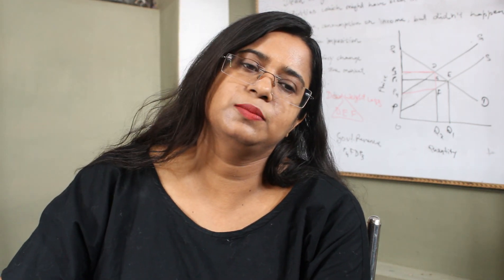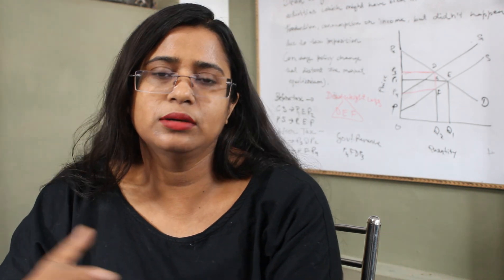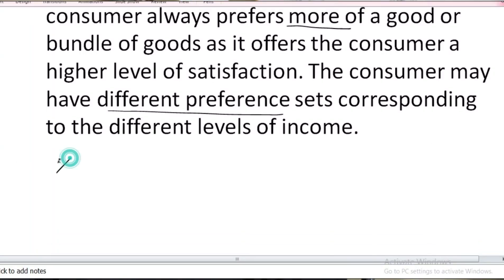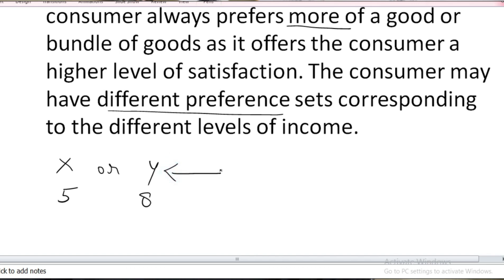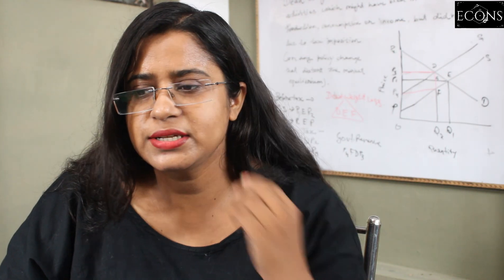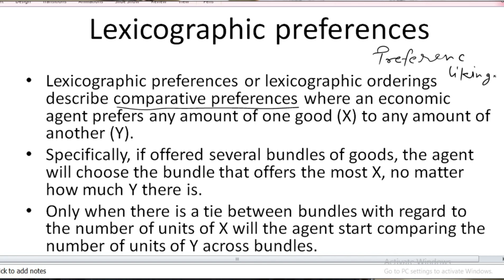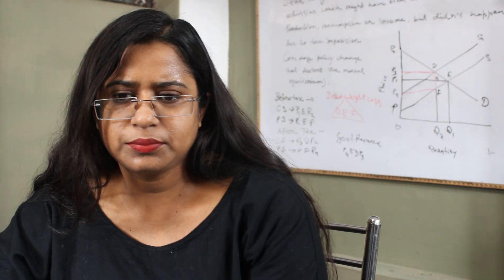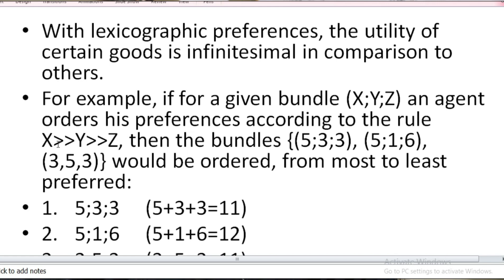Monotonic Preferences and Lexicographic preferences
A monotonic preference means that a rational consumer always prefers more of a good or bundle of goods as it offers the consumer a higher level of satisfaction
Lexicographic preferences or lexicographic orderings describe comparative preferences where an economic agent prefers any amount of one good (X) to any amount of another (Y).